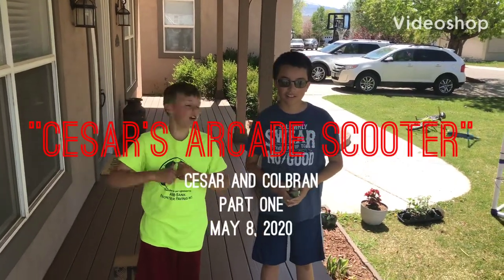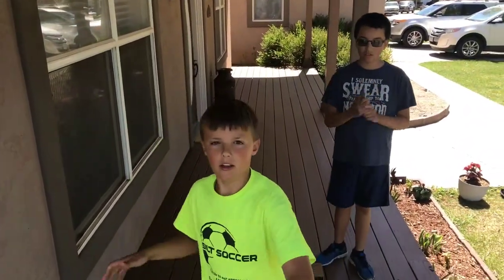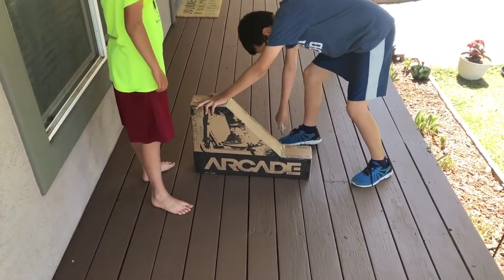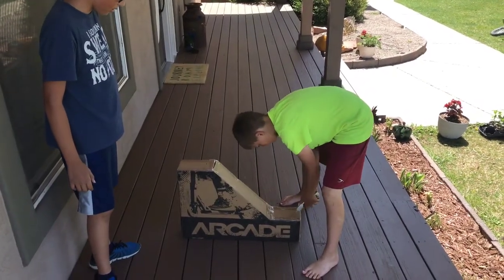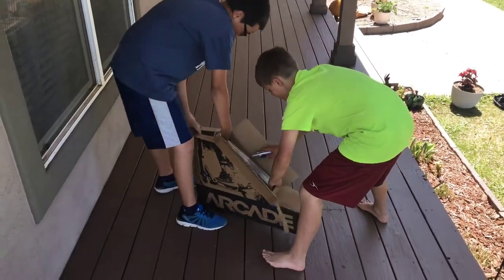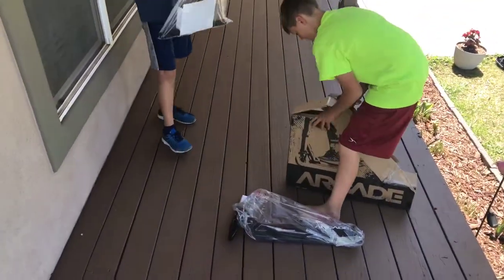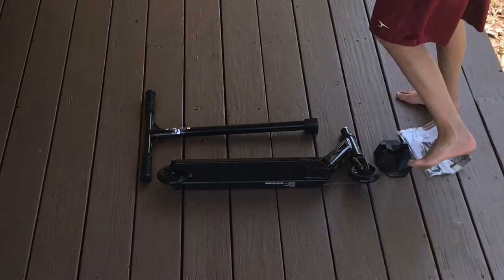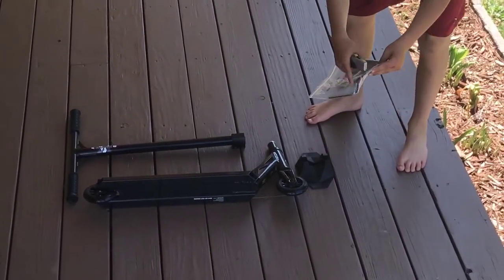Cesar’s arcade scooter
Like and sub and thanis wont snap

Wanna get the scooter? Ho to amazon and search up arcade pro scooter

Want us to do gaming? Let me know :)